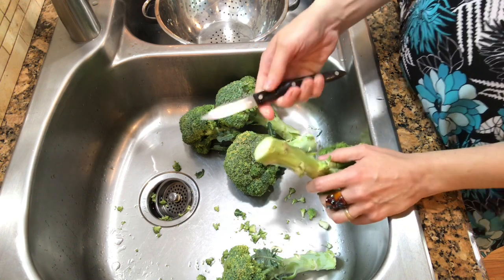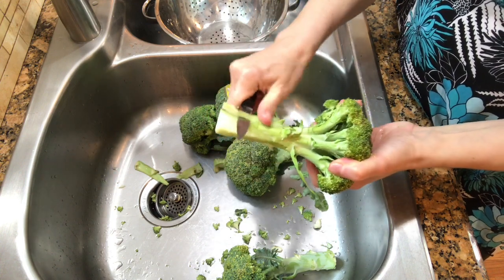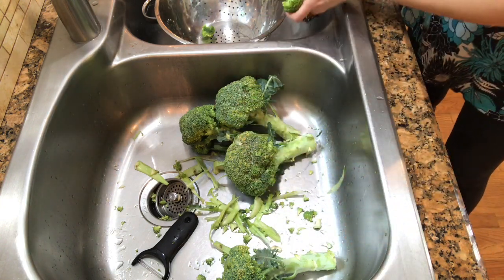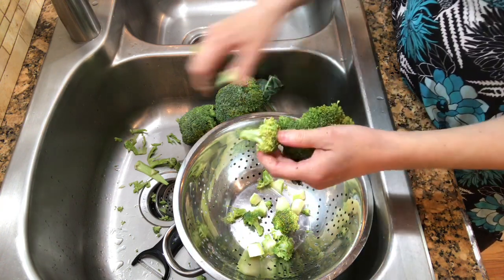HOW TO PREPARE BROCCOLI - sick of frozen broccoli? Try fresh broccoli. I show you how to prepare it.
In this video, I show you how to prepare fresh broccoli.  In case you're tired of frozen but don't know how to prepare fresh broccoli, here is YOUR video.

Try it three ways:

🥦ROASTED:
Preheat oven to 400 degrees Fahrenheit.
Place prepared broccoli on large baking sheet.
Drizzle with olive oil and add salt and pepper to taste.
Mix thoroughly with your hands.
Cover with foil and bake for 20 minutes.
Remove foil and bake for another 20 minutes

🥦STEAMED:
Prepare broccoli and place in steamer.
Steam until soft or to desired done-ness.
Drizzle on freshly squeezed lemon juice and season with salt and pepper.

🥦SAUTEED:
Steam broccoli as directed above, omitting lemon juice.
Drizzle about 2 TBSP oil in saute pan and add 4-5 cloves freshly chopped garlic.
Saute garlic in oil just until fragrant.  Be careful not to let garlic burn.
Add steamed broccoli and stir until coated with oil and garlic mix.
Serve hot with salt and pepper and you can even add some freshly squeezed lemon juice to this one too.

Peeler I use

💚🤍❤️ Here at Italy in the South I teach you about simple Italian baking and cooking.  You might also catch me waving my hands around while talking, or cooking up a silly video here and there.

Come visit and say ciao!